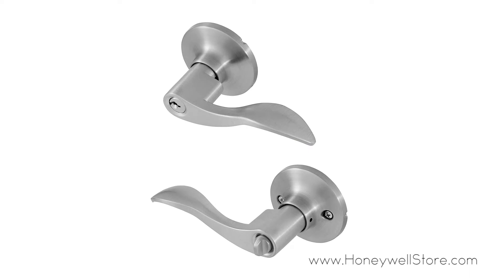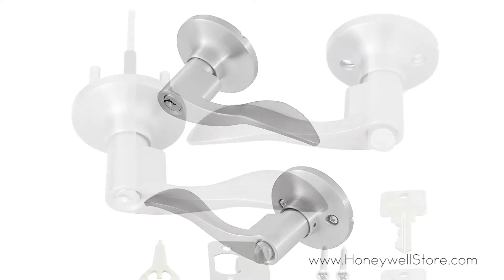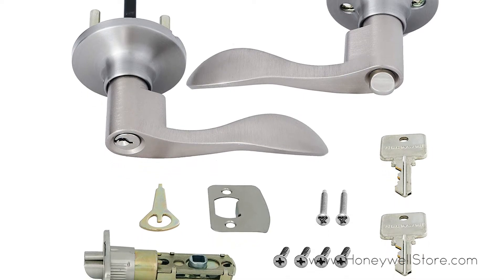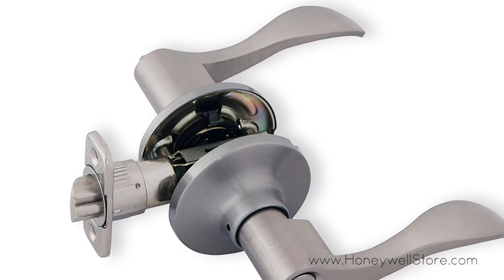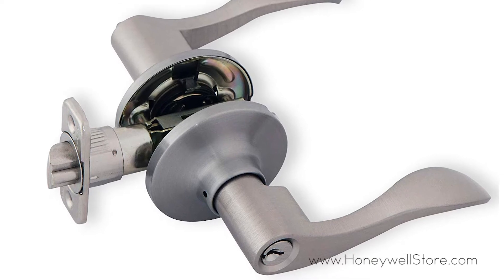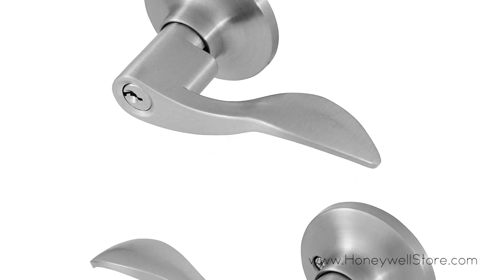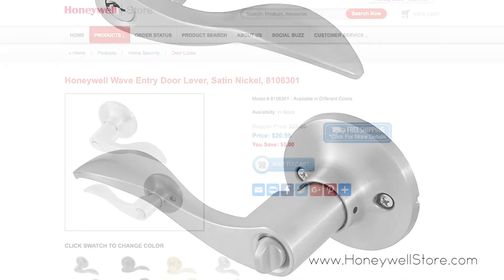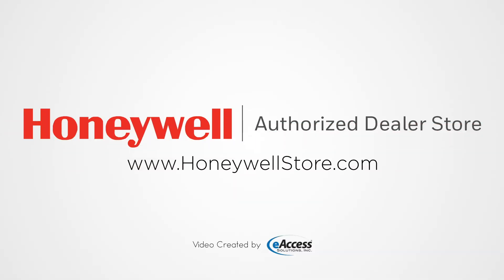Honeywell Wave Entry Door Lever - Satin Nickel (8106301)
Your front door is the first thing a guest sees when they enter your home and the door handle is the first thing they touch; why not create a stylish look for your entryway with this satin nickel lever from Honeywell? With a thumb turn lock on the inside and key access on the outside, this entry lever allows for easy, fluid operation and makes a wonderful accent for your front door. The Honeywell Satin Nickel Wave Lever Entry Door Lock is a specially designed pin and tumbler configuration that provides added protection against unauthorized 'bump key' entry. Lock can be easily rekeyed by any locksmith. Adjustable latch fits 1-3/8 In. ~ 1-3/4 In. thick doors and 2-3/8 In. ~ 2-3/4 In. adjustable backset. E-Z installation with a Phillips screwdriver when holes are pre-drilled into the door. Can be installed on the left or right handed doors for your convenience. Package contents include an adjustable latch, adjustable backset, mounting hardware, instructions, drilling template and two (2) large head entry keys. Backed by a mechanical and finish limited lifetime warranty.